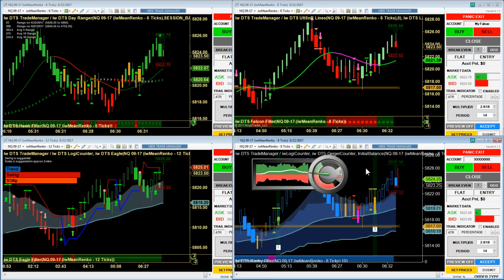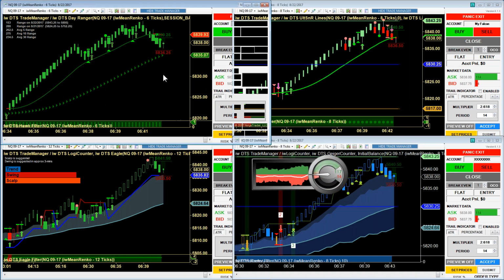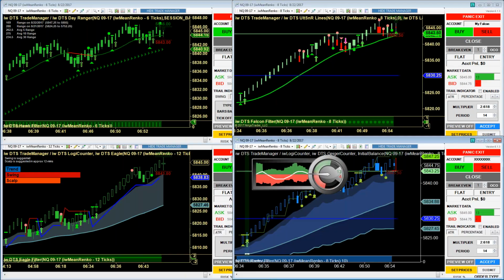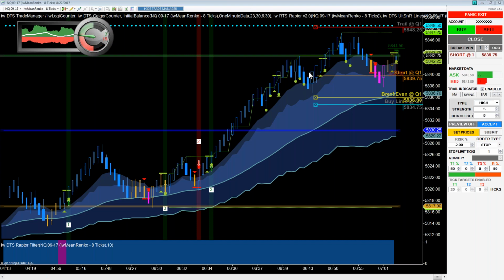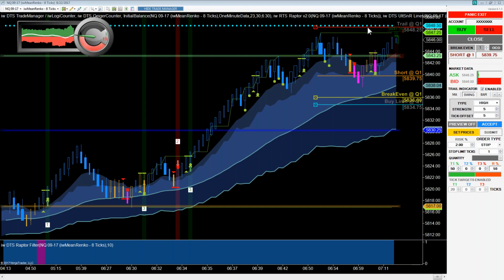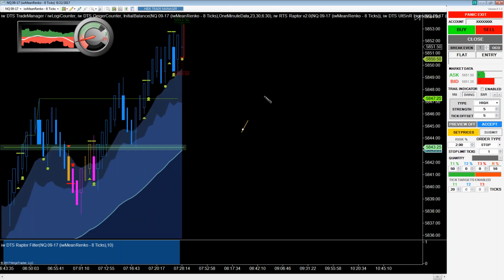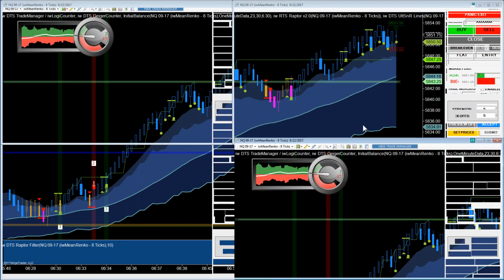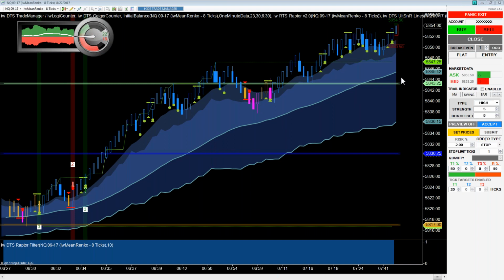AUG. 22, 2017 Indicator Warehouse Account Growth Training Room